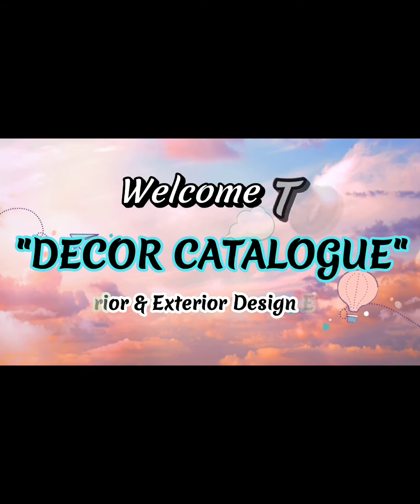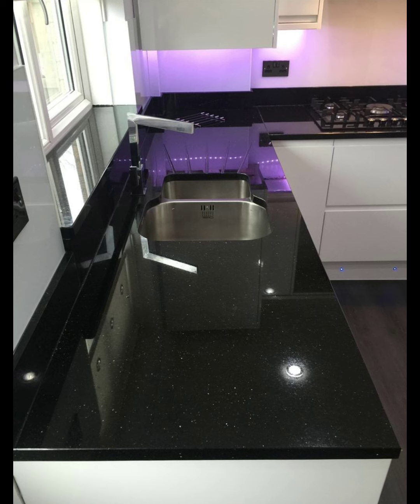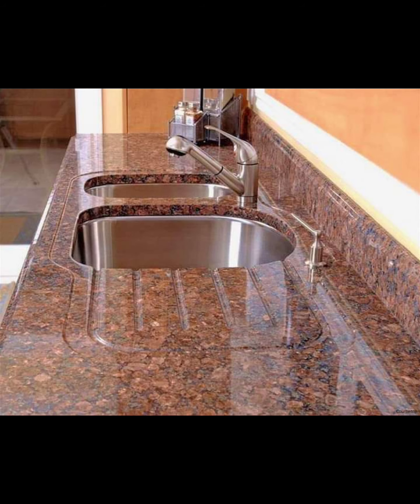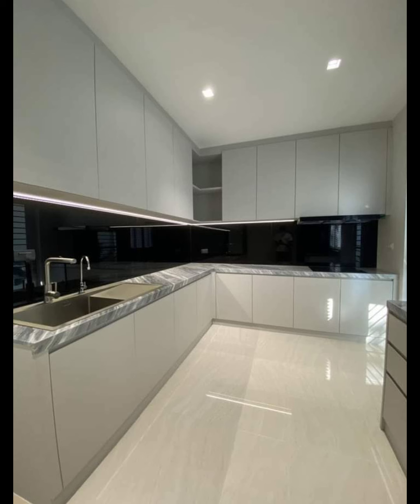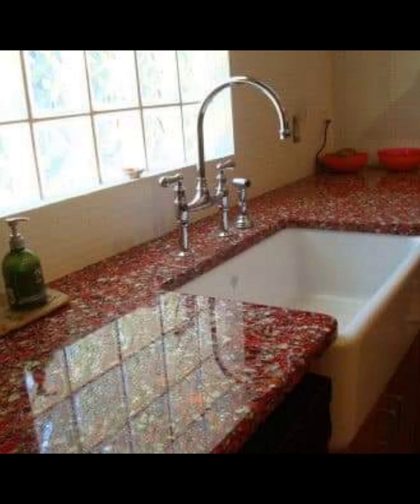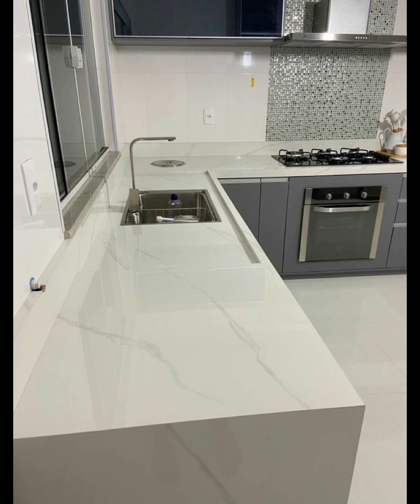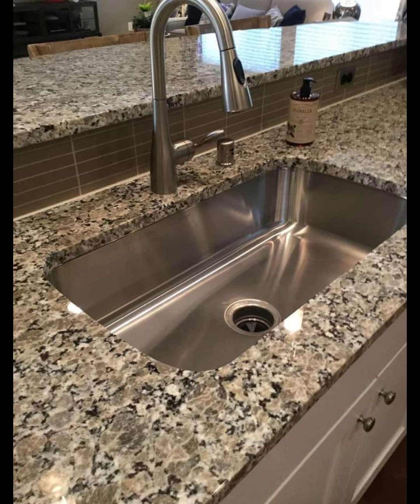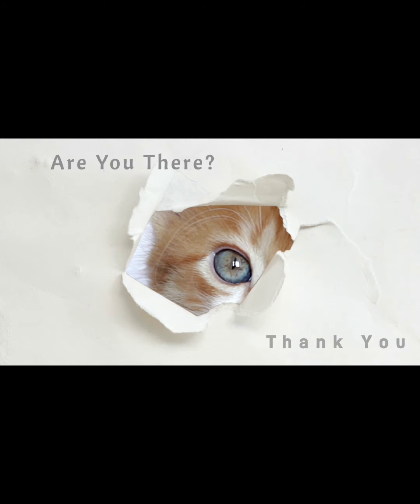Top 45 ! Modern Kitchen Countertop Design Ideas 2024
In today's video, we'll explore the latest trends in modern kitchen countertop marble design. Whether you're renovating your kitchen or looking for inspiration, we've got you covered with elegant and stylish ideas that will elevate the heart of your home.